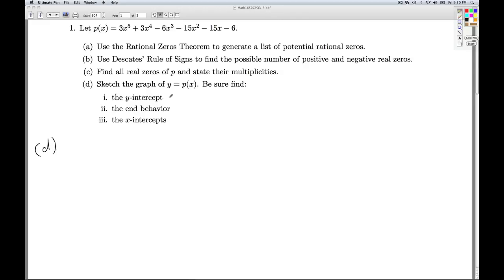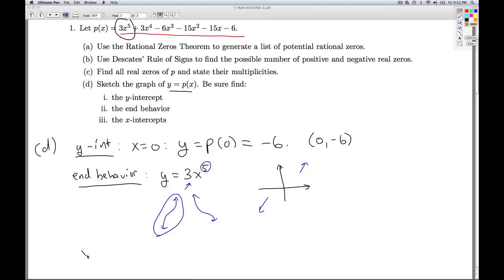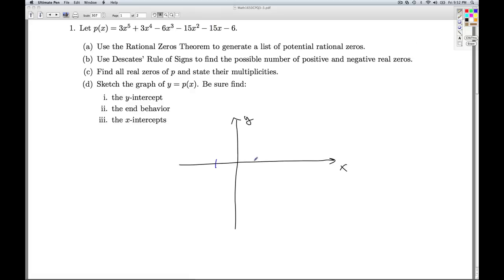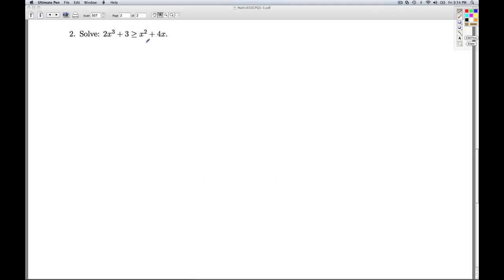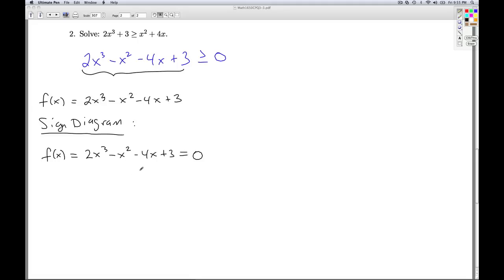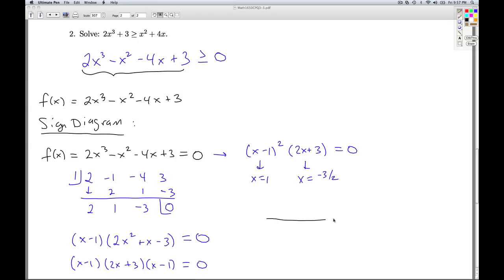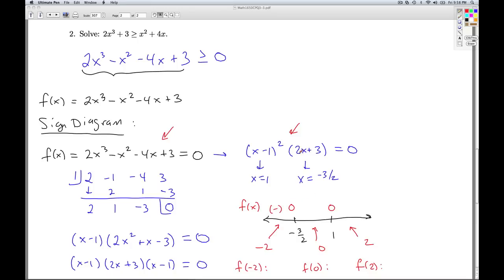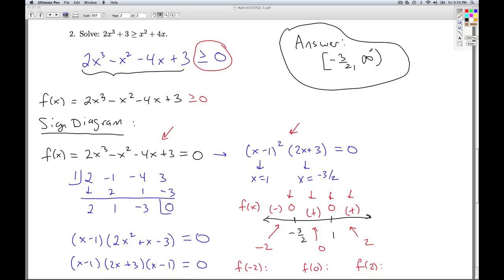Stitz Zeager Checkpoint Quiz 3.3 Part 2 of 2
We graph a polynomial using its intercepts and end behavior.  We also solve a polynomial inequality.